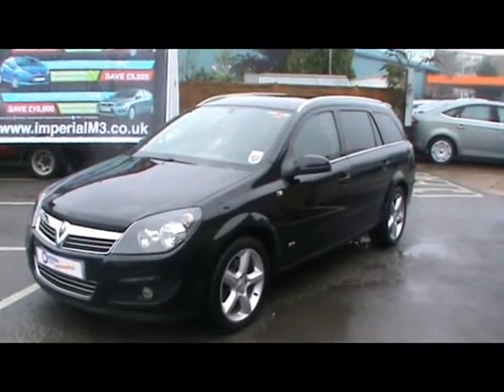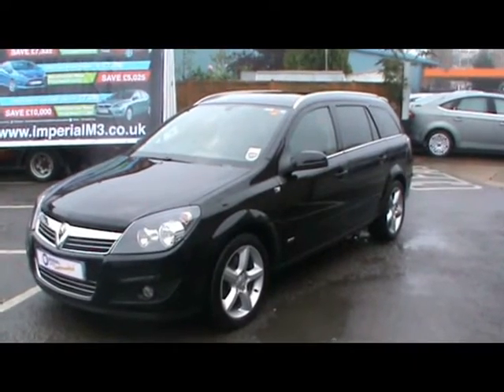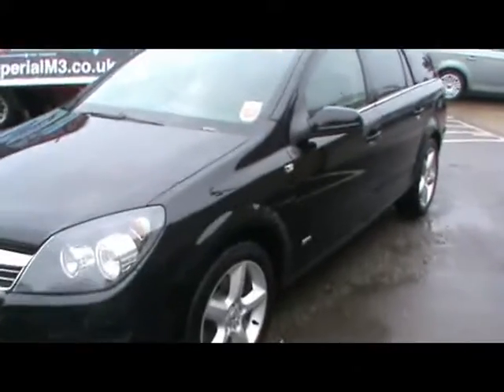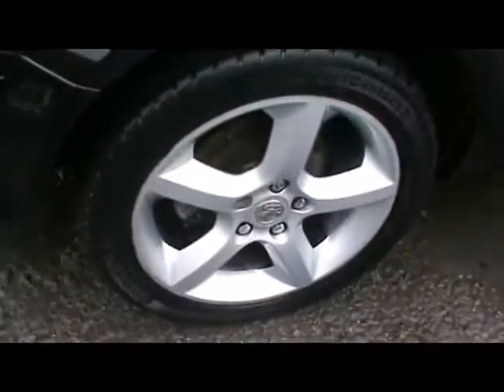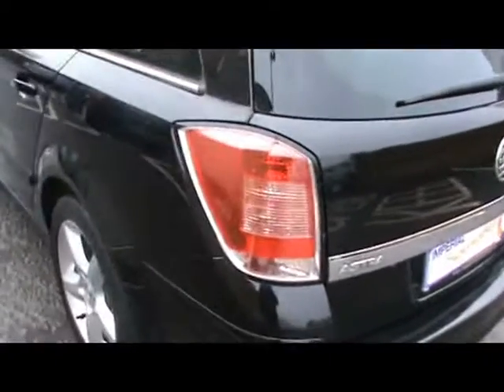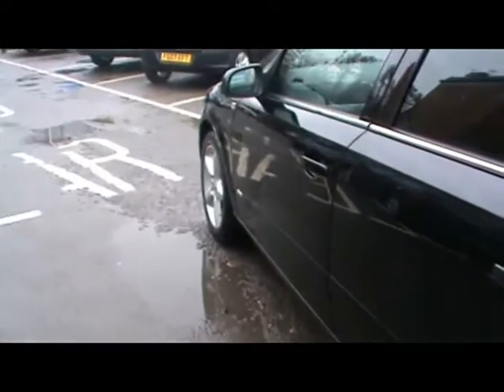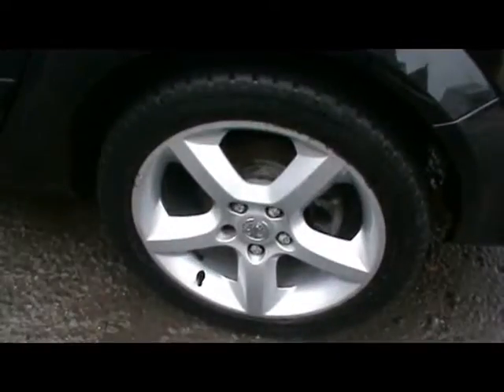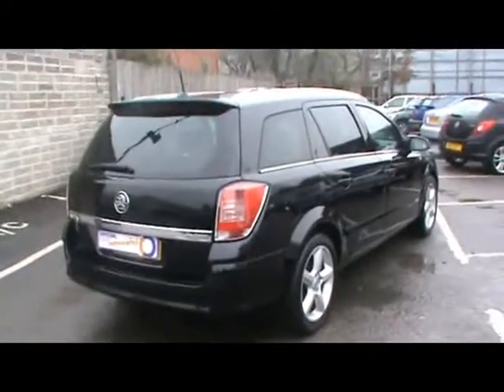Vauxhall For Sale In Portsmouth Hampshire 2008 Astra SRi 1.9CDTi 120 Estate Black